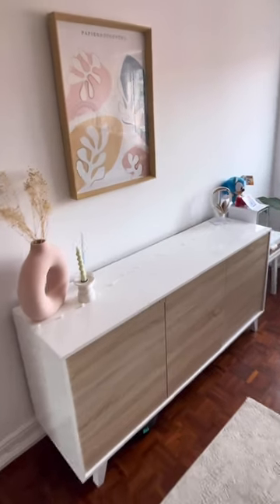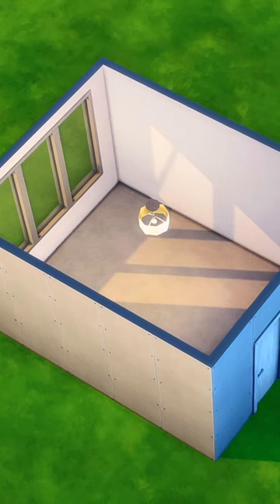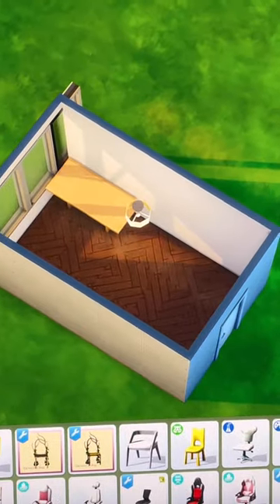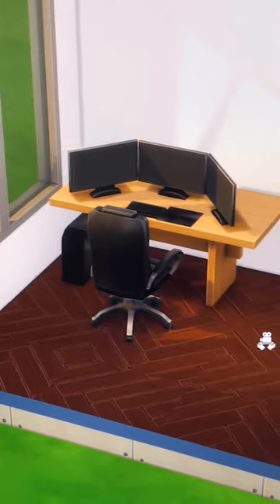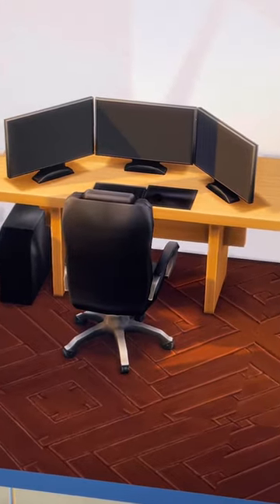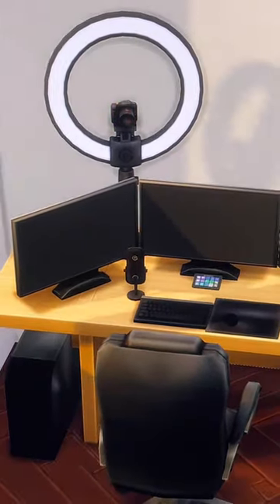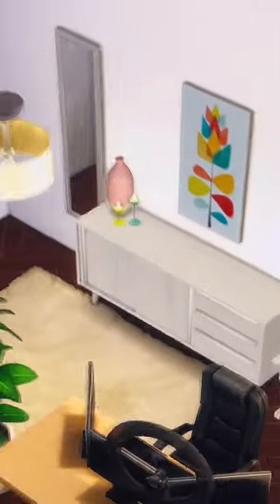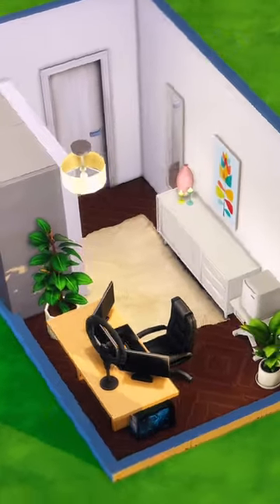Recreating my GAMING SET UP The Sims 4!